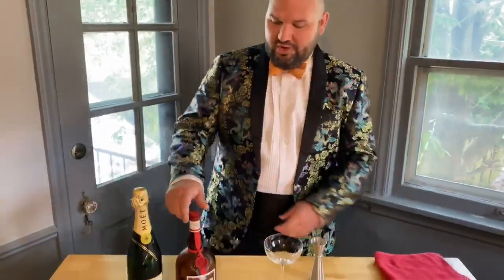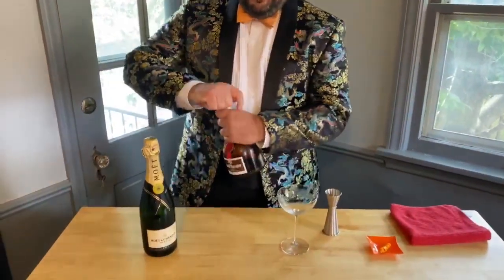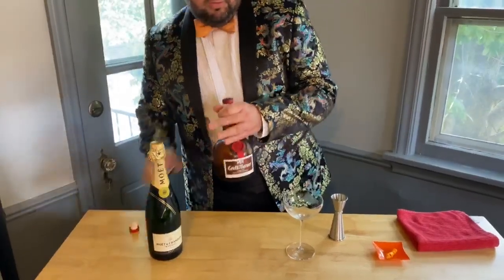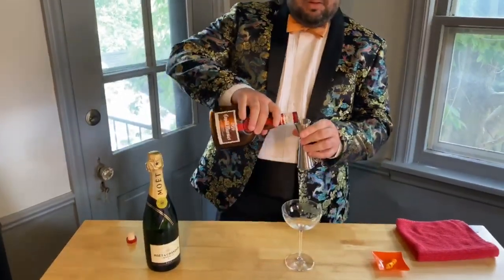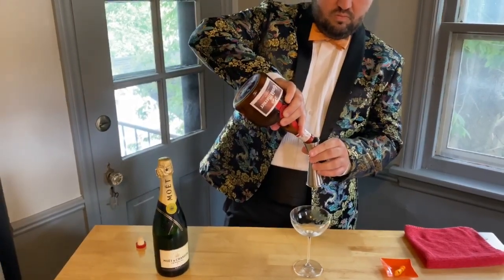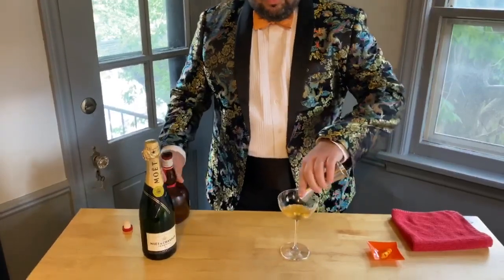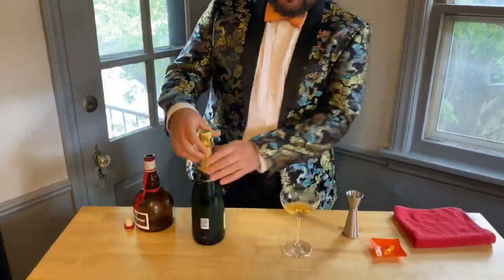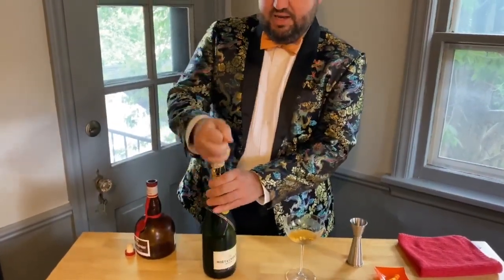La Cenerentola: Grand Royal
Opera Cocktail for La Cenerentola

Grand Royal
Ingredients: 3/4 ounces Grand Marnier, Champagne, Orange Twist for garnish.

Directions: Add Grand Marnier to a champagne flute or coupe and top with Champagne.  Garnish with Orange twist. Enjoy!